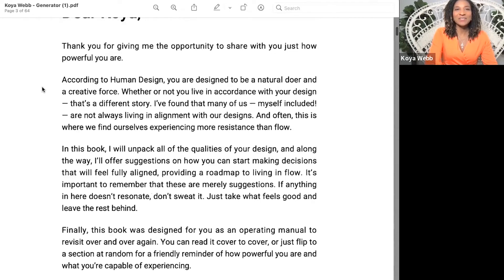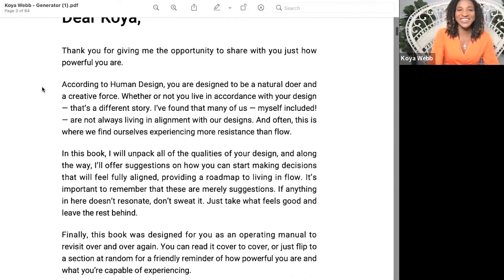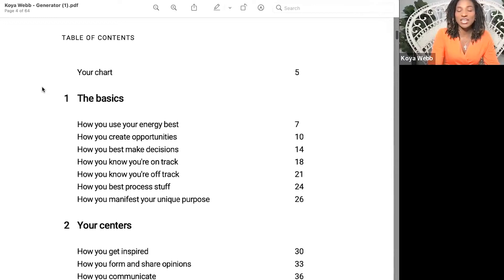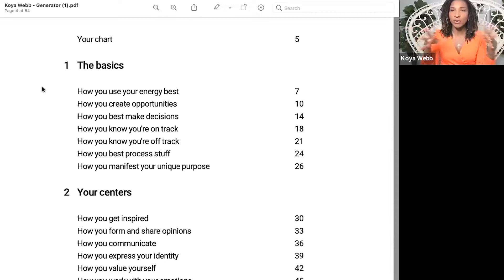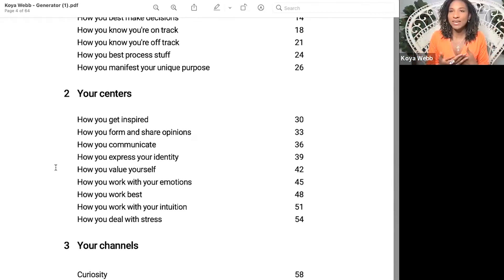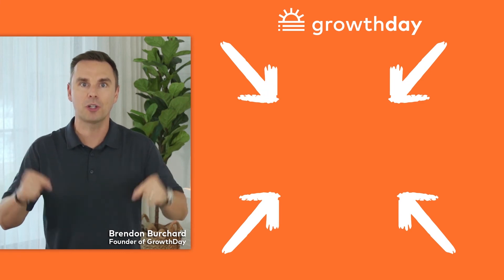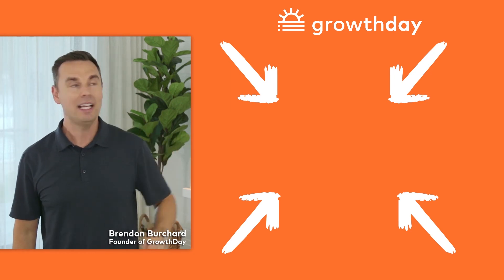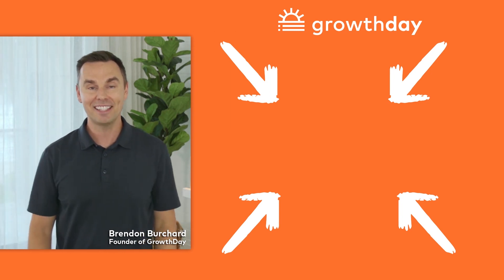How to LEARN FASTER Based on Your UNIQUE DESIGN! | Koya Webb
Today, GrowthDay trainer Koya Webb shares her best advice on how to find your unique way to learn faster and better. Enjoy!

WHAT IS GROWTHDAY???

Track your habits, mood and goals, and get LIVE coaching every week from the world's most influential personal growth and wellness teachers! Imagine if your all your personal development was in one place and your coaches included the world's leading personal finance coach, the most requested women in the motivational speaking industry, the world's leading stress-relief experts, world's #1 high performance coach, and multiple billion-dollar company builders!

WHO IS KOYA WEBB???

Koya Webb is an internationally recognized yoga teacher, celebrity holistic health coach, author, speaker, and vegan activist whose core mission is to promote daily self-care, oneness and eco friendly living to combat some of the world’s biggest challenges including mental health, social injustices and global warming.

WHO IS BRENDON BURCHARD???

Brendon Burchard is the founder of GrowthDay and he'll guide you to your highest-levels of happiness, health and success all year! He'll also introduce you to the world's best coaches every week of 2021! Brendon is one of the most trusted personal development trainers in the  world, with over 5 million fans, 6 best-selling books, 3 million email subscribers, 300 million video views, 20-plus blockbuster online courses, a Who's Who of coaching clients, and a decade leading the thought leader industry. Now he's YOUR coach!

HOW GROWTHDAY CHANGES YOUR LIFE:

* LIVE coaching every week from the world's best personal growth and wellness teachers. Replays included free.
* LIVE 2-hr personal development seminar on the 1st of every month to set your monthly goals with Brendon Burchard ($588 value!)
* Global community of over 10,000 supportive achievers in your private members area.
* Life-changing app for journaling, habit tracking, goal setting, and personal challenges.